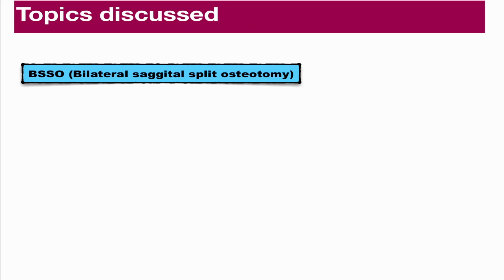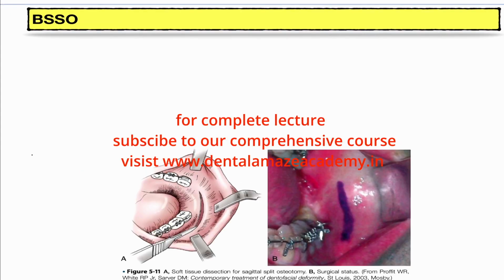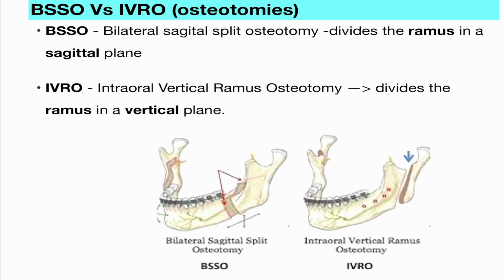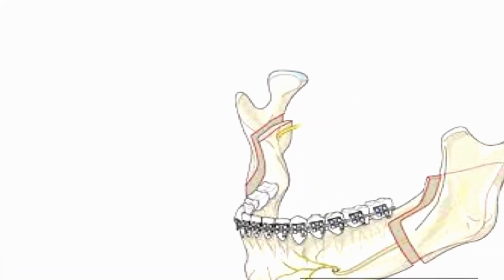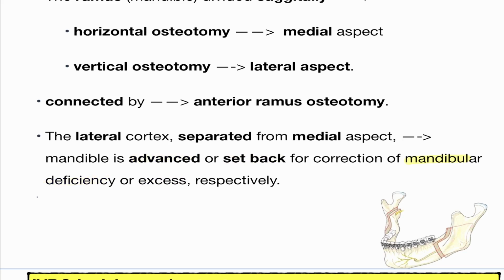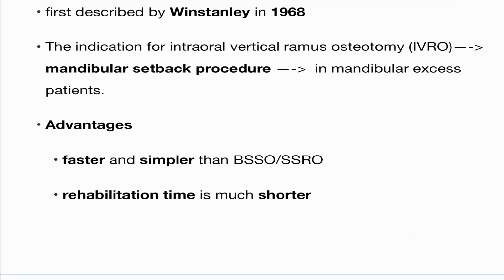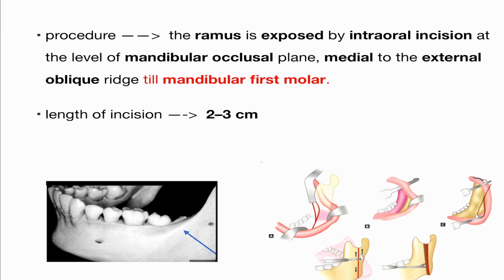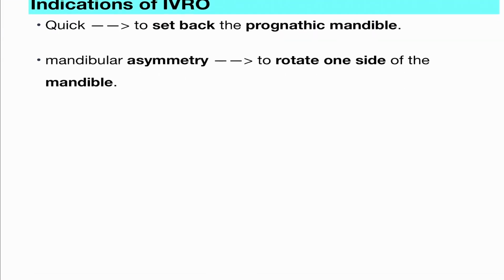Major surgical procedures in OMFS